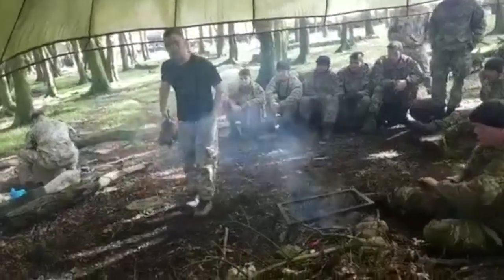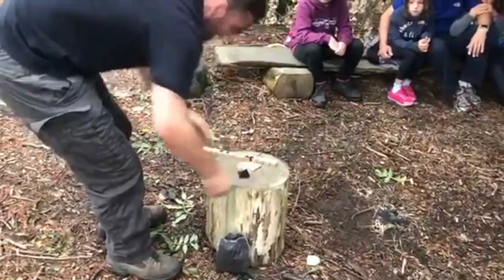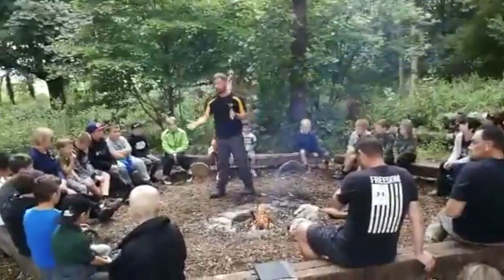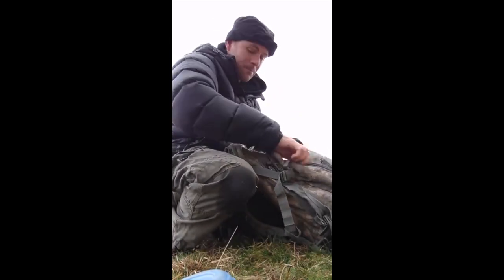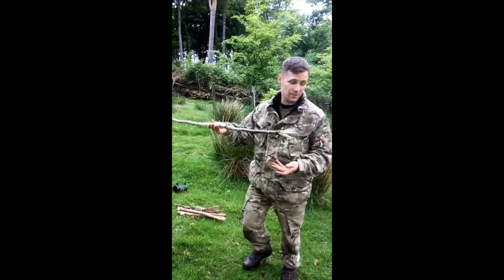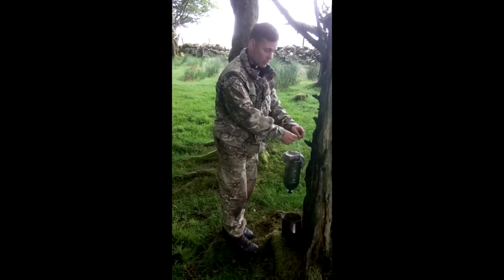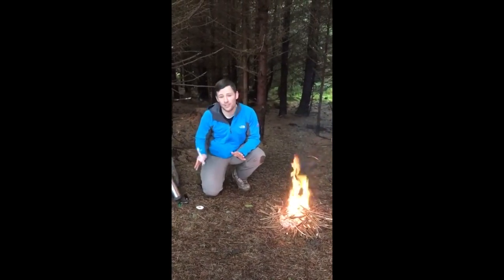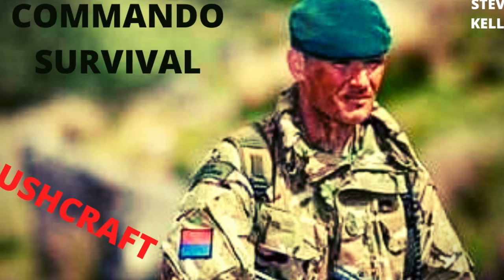COMMANDO SURVIVAL COMPILATION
In Commando Survival Compilation  we have everything you need to know from killing a chicken, skinning a pigeon in under 30 seconds, and the order of process that you must go through in any survival situation to make sure you've covered all your bases.

I teach you how to eat crickets, grill a pigeon, kill a chicken humanely, build wild fire and various ways to collect and purify water in extreme circumstances.